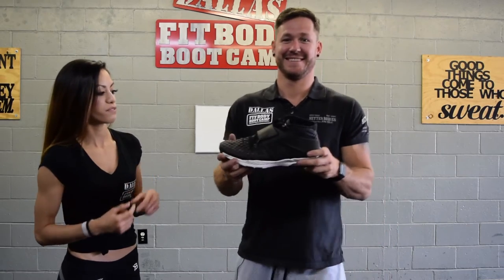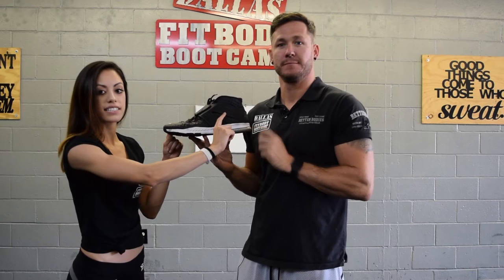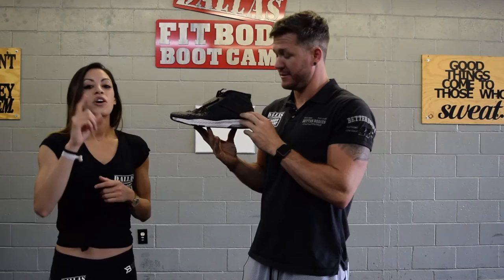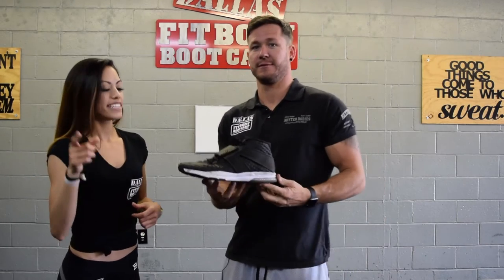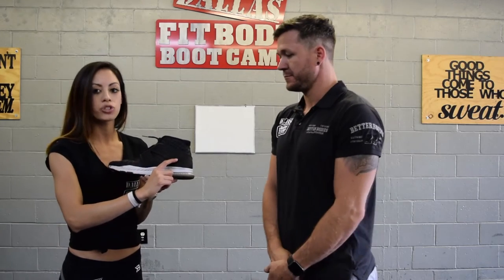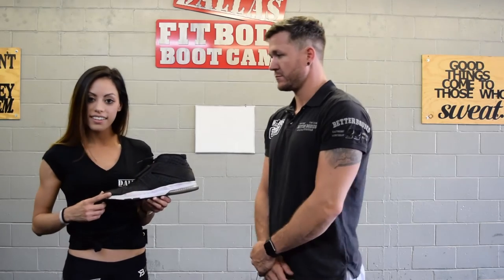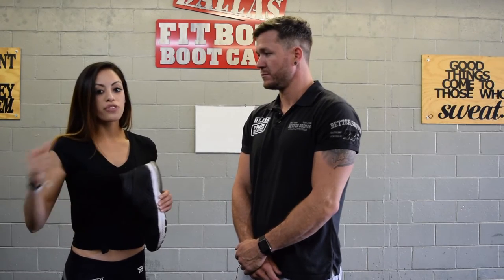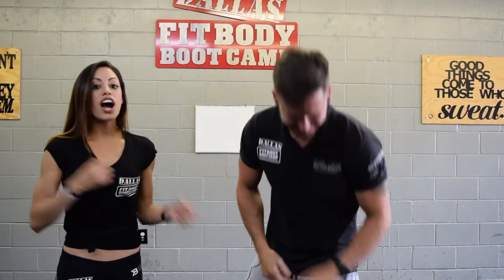FitBody BootCamp TV on proper footwear